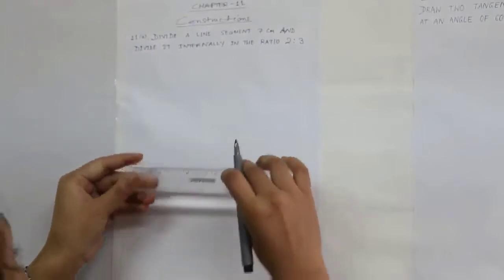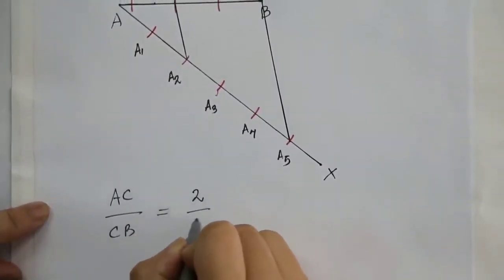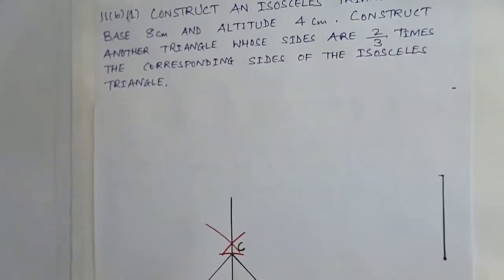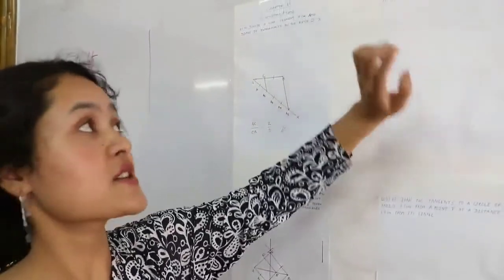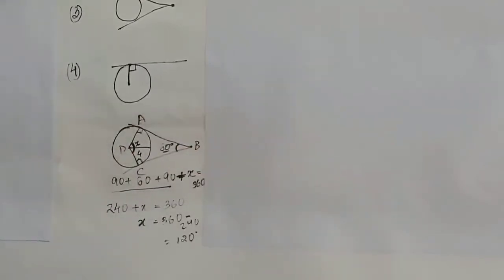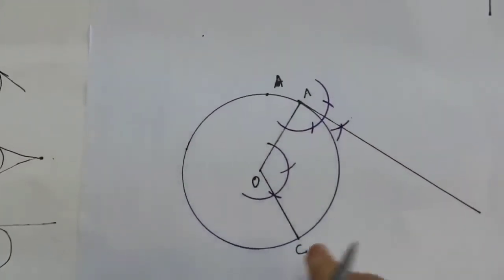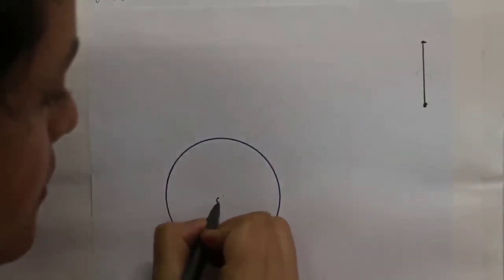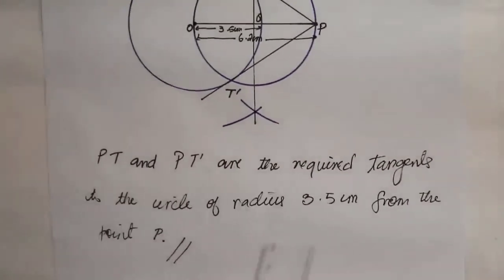Construction for class 10 (MBOSE Syllabus) - Developed by SCSTE